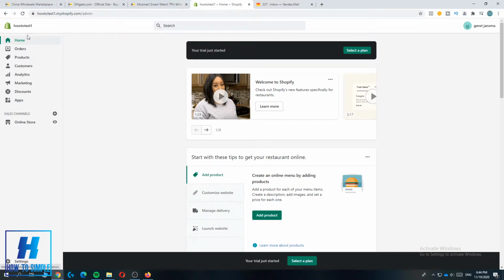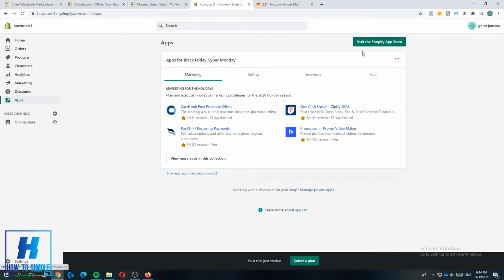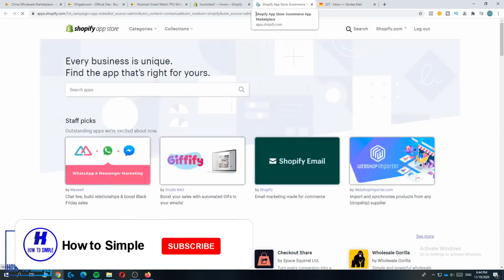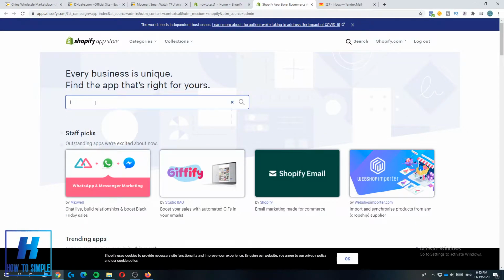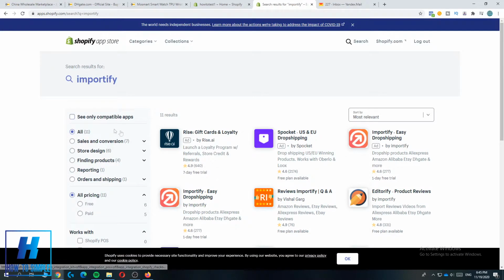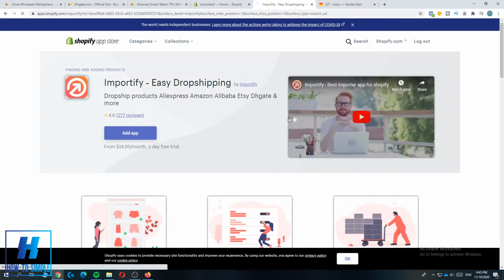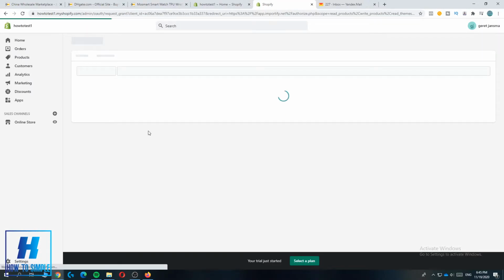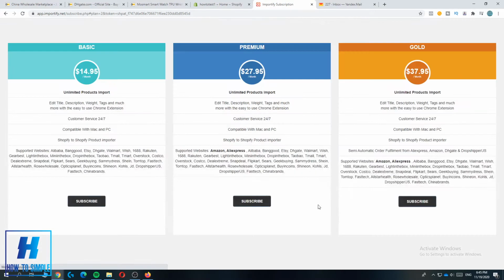How to Install Importify to Shopify! (Easy 2025)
In this video I'll show you how to dropship with shopify and importify. The method is very simple and clearly described in the video. Follow all of the steps in the video, and get importify on shopify.

That's how you can download oberlo to shopify!